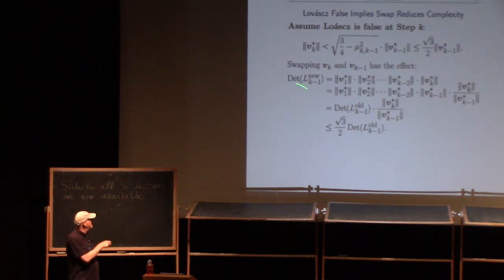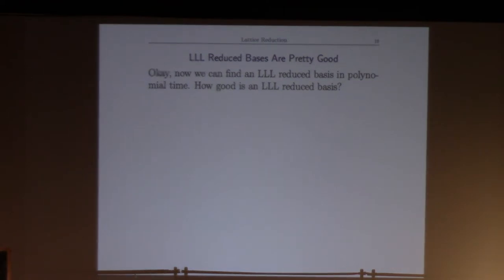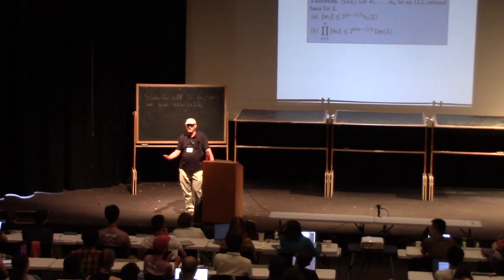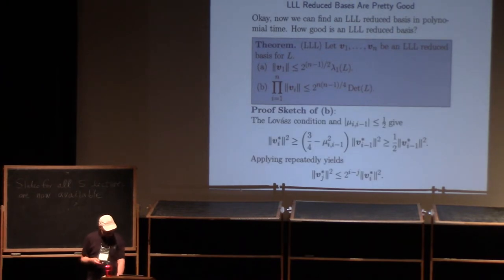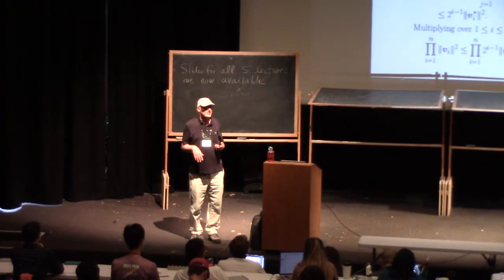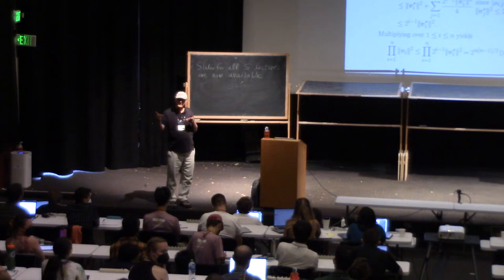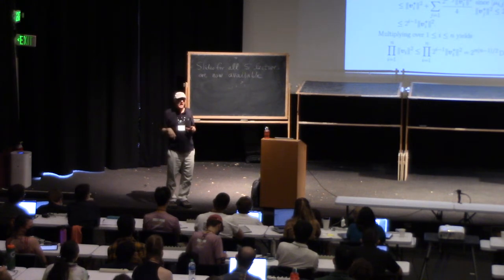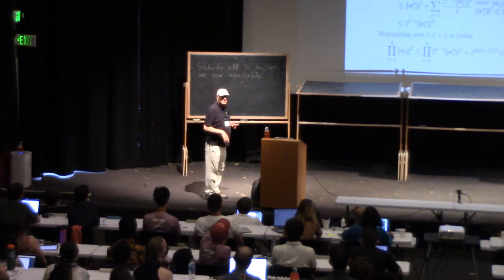Lecture #2 part 3: Lattice Reduction: Solving(?) Hard Lattice Problems. | Joseph H. Silverman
Series of lectures on the Introduction to Lattices, Lattice Reduction, and Lattice-Based Cryptography. Lecture #2: Lattice Reduction: Solving(?) Hard Lattice Problems